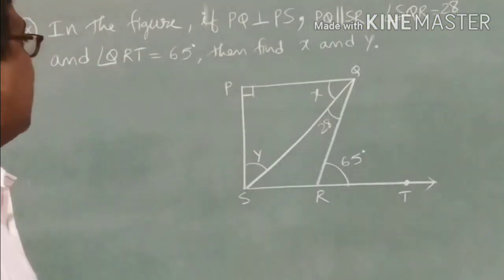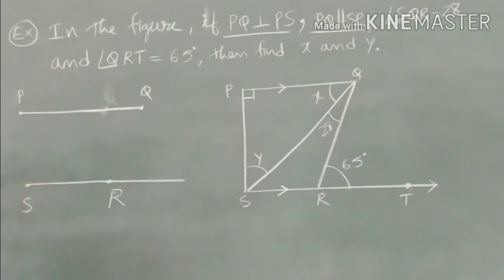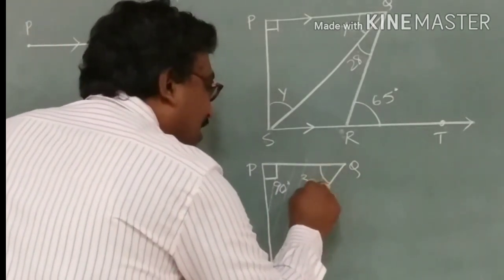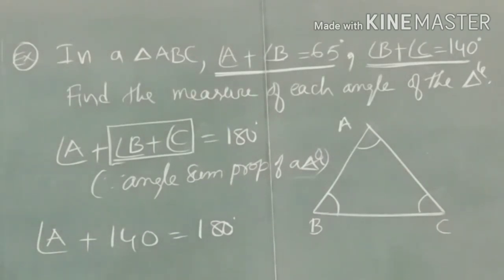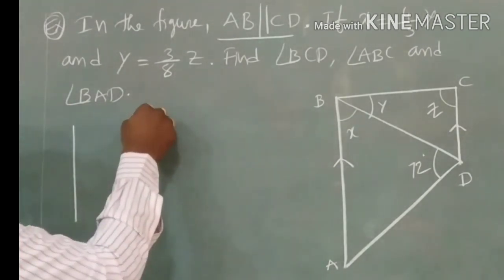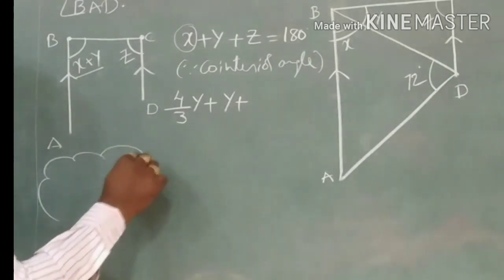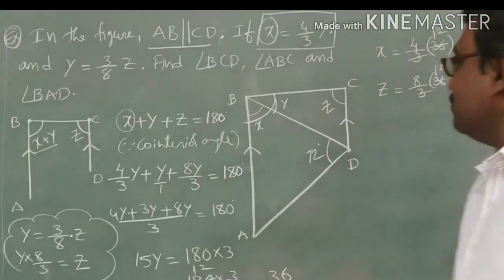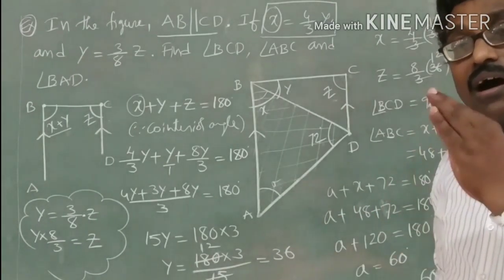CLASS 9 MATHS LINES AND ANGLES PART 6